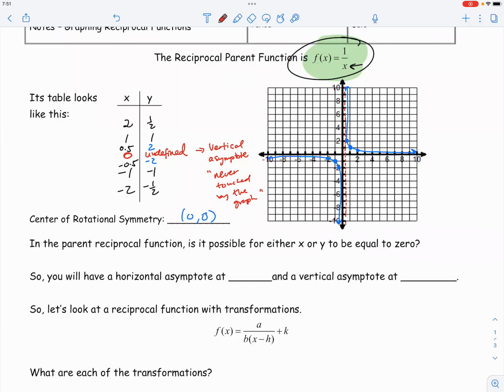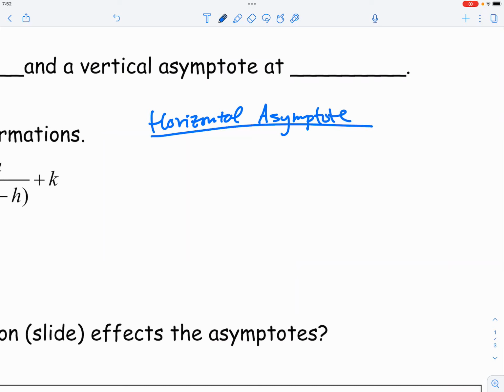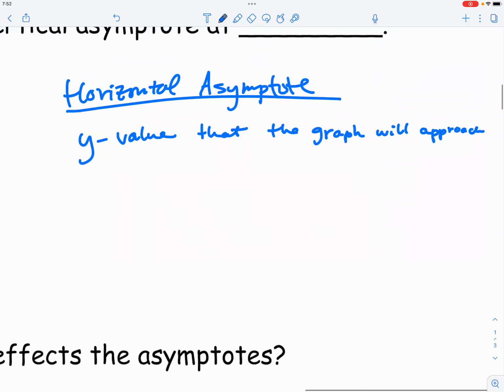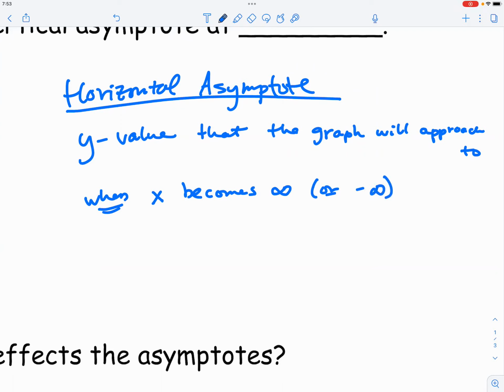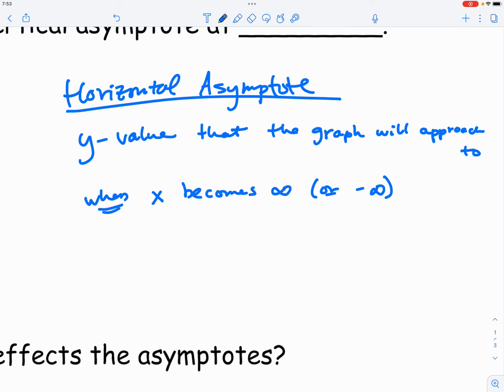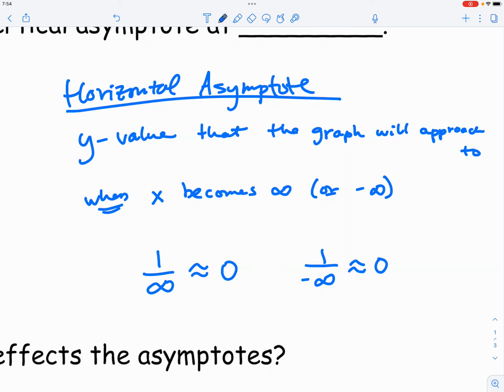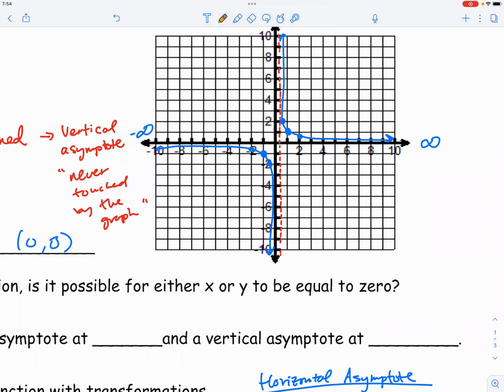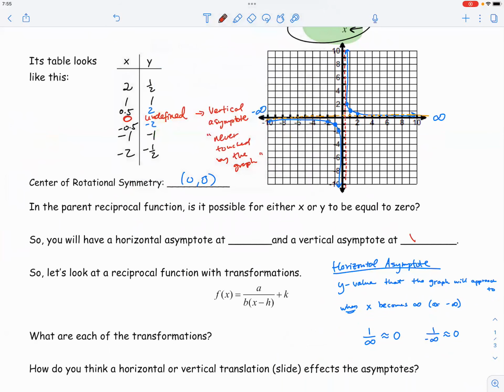[Alg2] Graphing Reciprocal Functions: What is a Horizontal Asymptote?